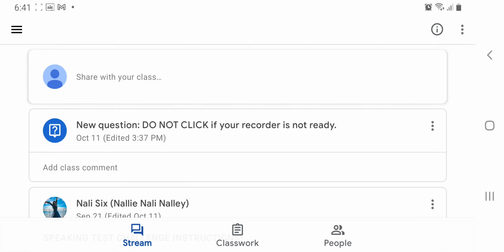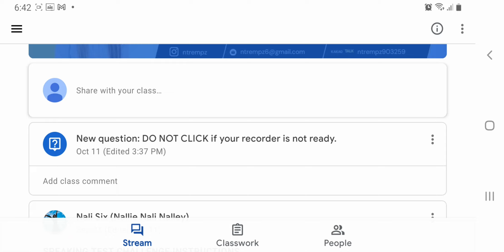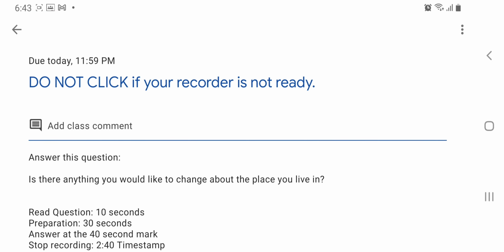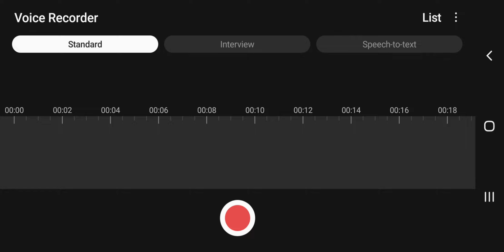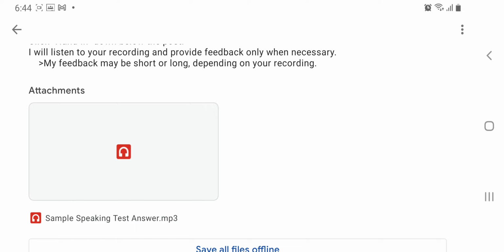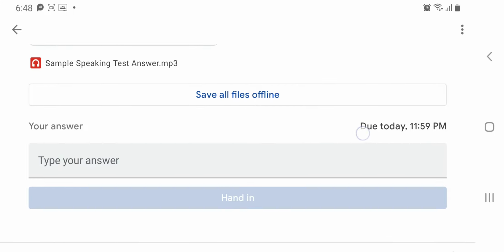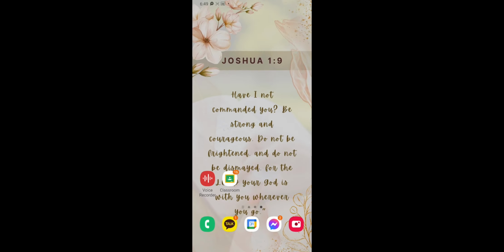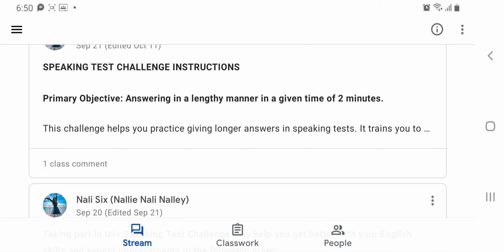Speaking Test Challenge with TNNN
Welcome to the "Speaking Test Challenge"! In this 10-minute tutorial, I'll walk you through the steps to participate in this exciting challenge.

Challenge Overview:
The Speaking Test Challenge is a fantastic opportunity to improve your speaking skills and be able to speak in a lengthy manner also for you to be more confident with your answers. This challenge is open for everyone, and I encourage new challengers to join in at any time!

Join the Community:
By participating in the Speaking Test Challenge, you're joining a community of individuals dedicated to personal growth and language improvement.

Help TNNN spread the word about the challenge. The more, the merrier!

Are you ready to take on the Speaking Test Challenge? Let's embark on this journey together!